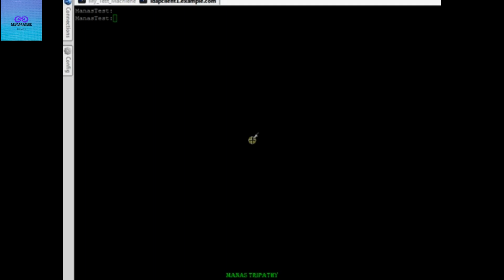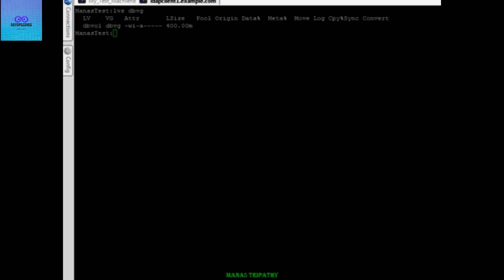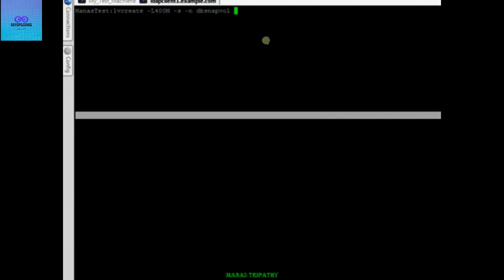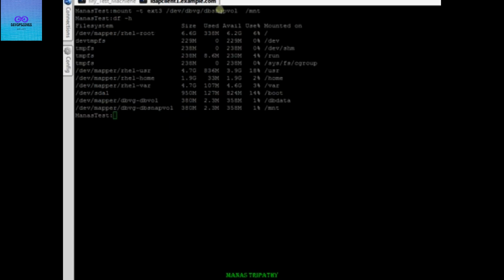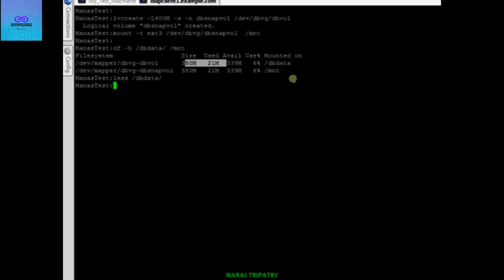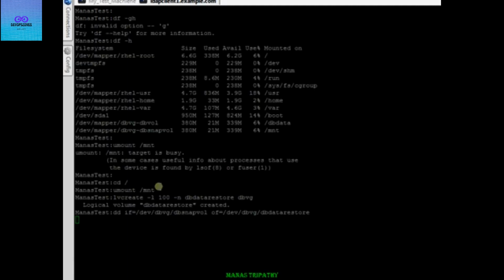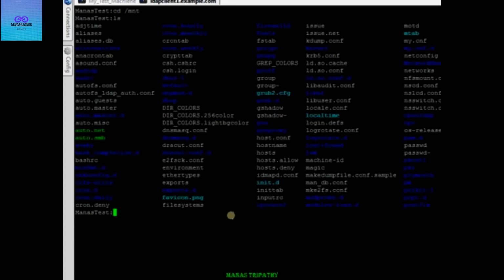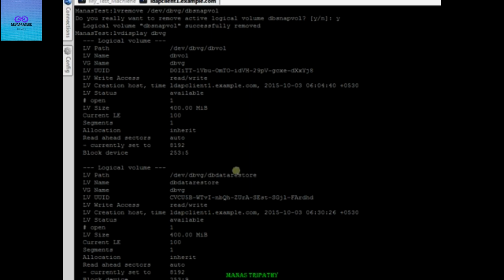Linux Lvm snapshot backup & restore I DevopsZones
WARNING - I will NOT be held responsible for any damages the software(s) and methods shown in this video may cause to yours or someone else's
 computer, hardware, software, and/or data, including loss of use of such devices and/or loss of data and/or loss of profits from the resulting
 inability to use such devices and data. Any information or program you choose to put into use from this video is done AT YOUR OWN RISK.
 As a precaution, I recommend backing up any irrecoverable data before installing and using ANY new software(s), including those shown in this video. This video is uploaded by devopszones @devopszone This video is uploaded by devopszones @devopszone